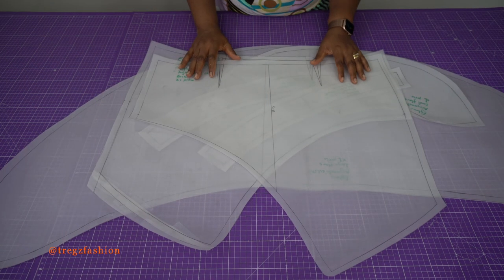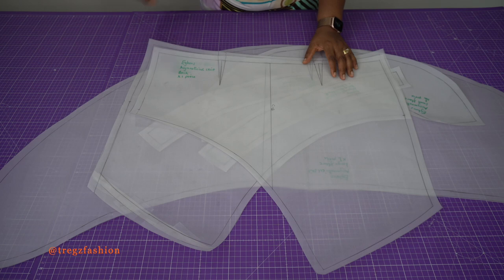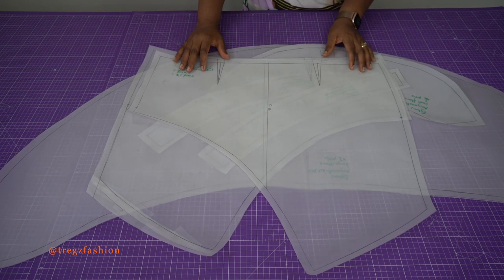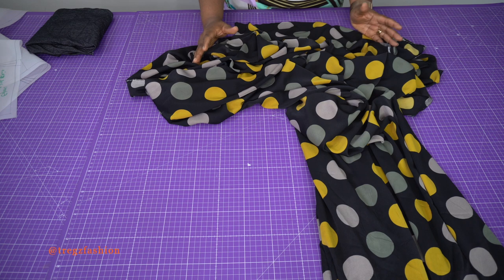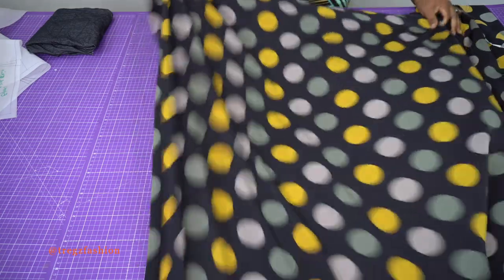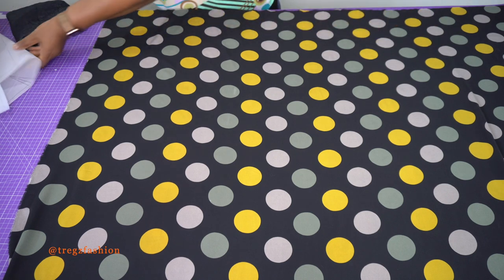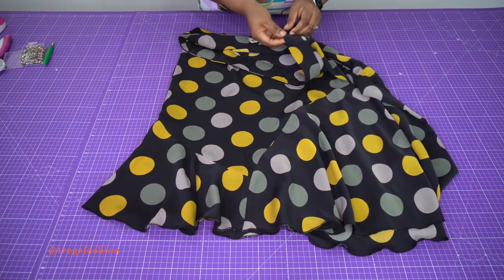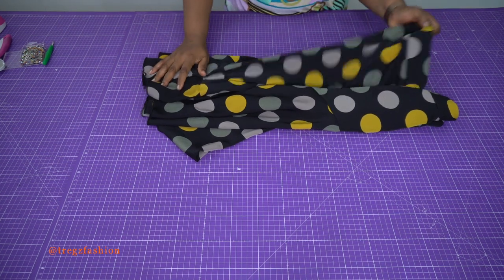Very easy cutting and sewing tutorial for asymmetric skirt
Here's a very simple tutorial on how to cut and sew asymmetric skirt. Please watch the previous tutorial to learn how to create the patterns.

to learn how to create Asymmetric skirt patterns

to join my online pattern making and sewing school